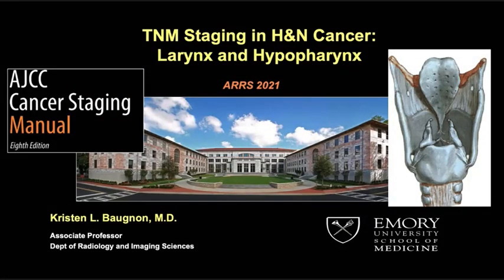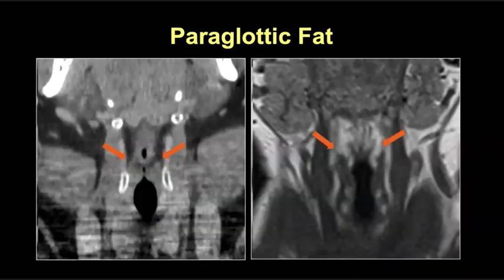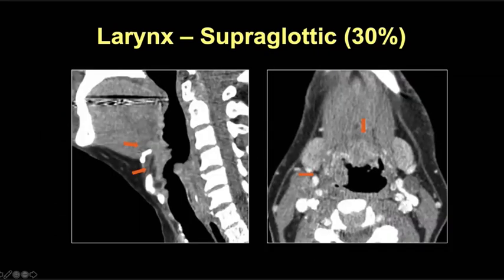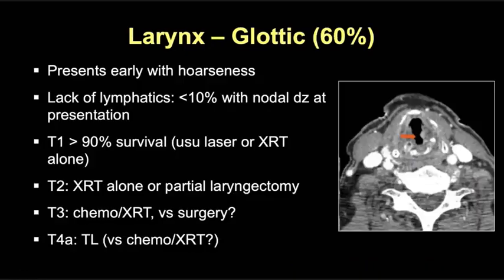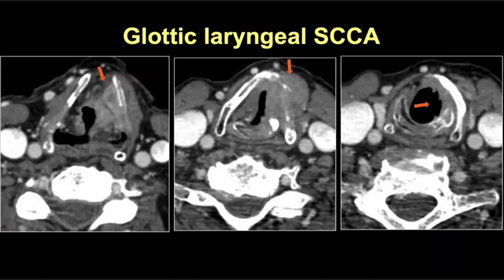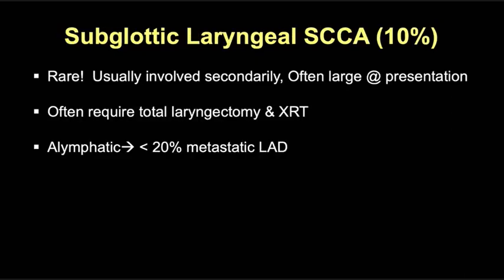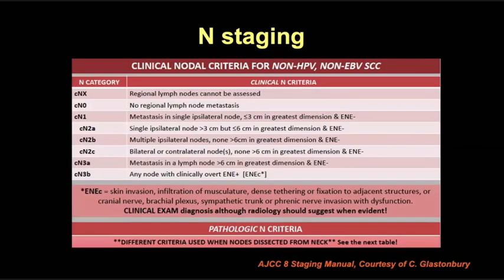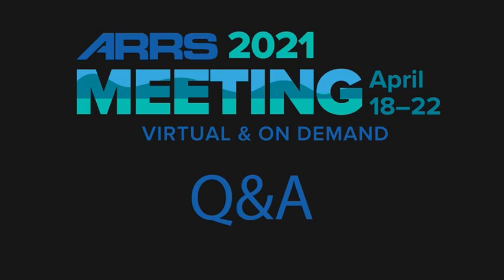03. TNM Staging Larynx Hypopharynx